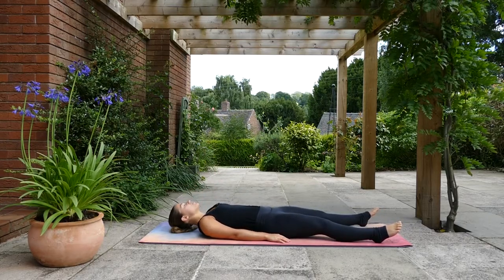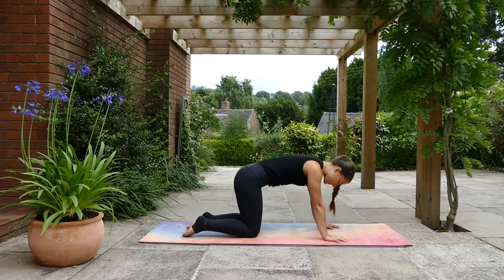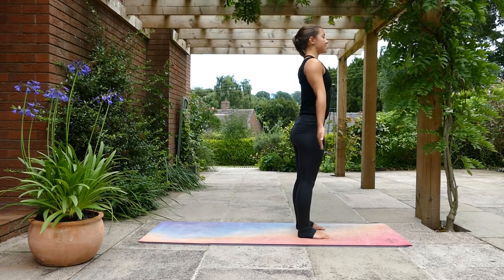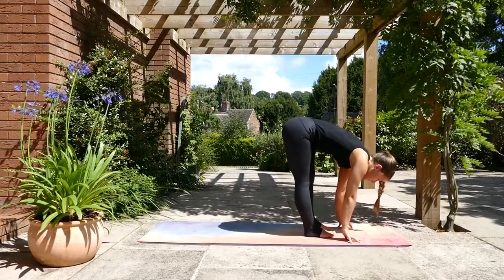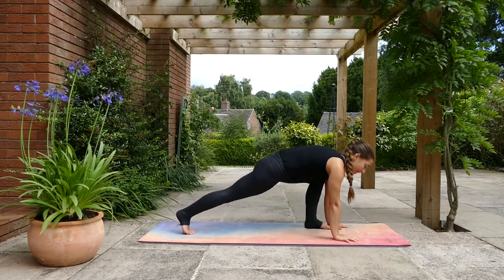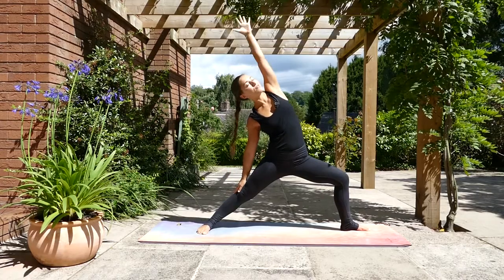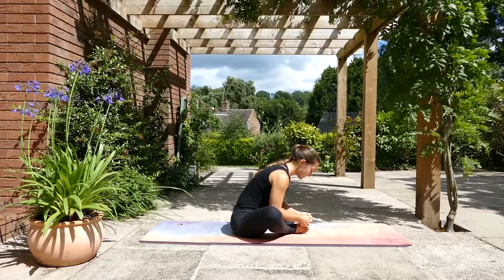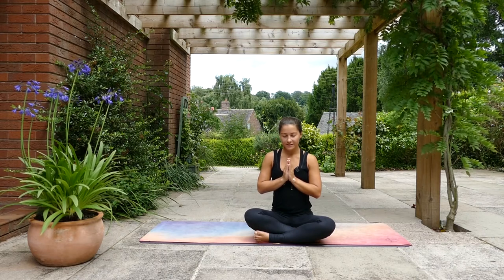Beginners Vinyasa Flow | Yoga For Strength & Flexibility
This sequence is perfect for beginners who are looking to build strength and flexibility. This practice will help you feel more confident on the mat, improve body awareness and familiarise you with the basics of Yoga Asana.
I hope you enjoy this slow and steady flow.